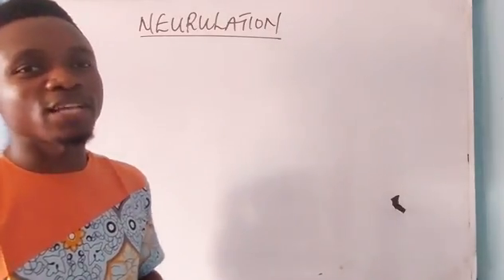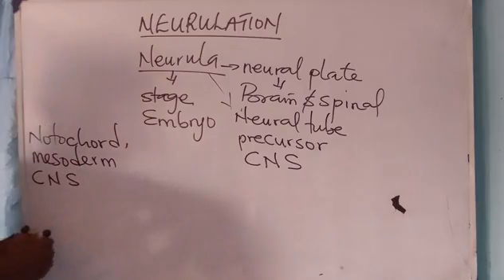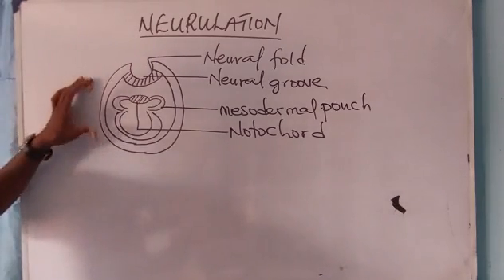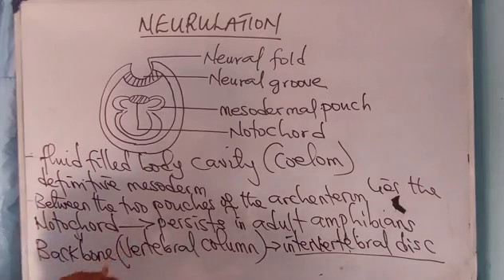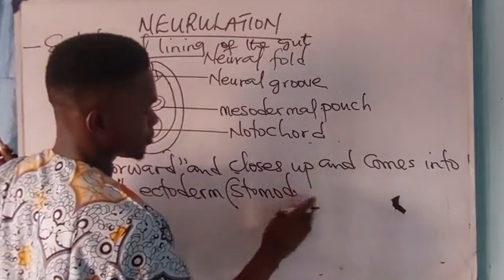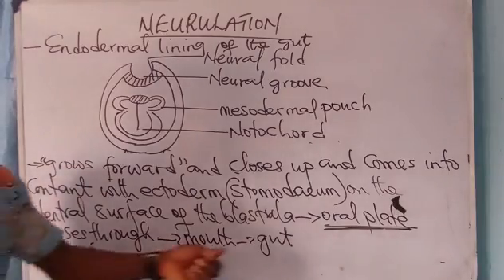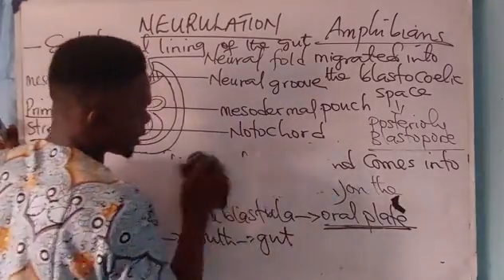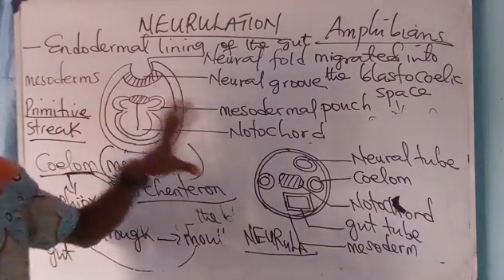ANATOMY AND PHYSIOLOGY: Neurulation In Embryo. Processes involved and Characteristics.